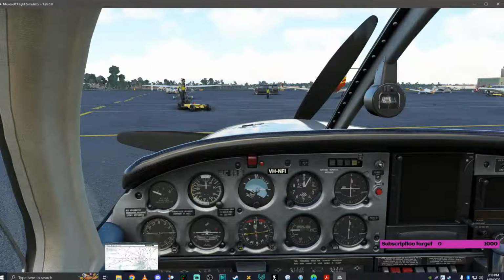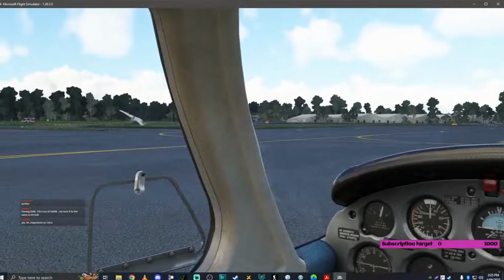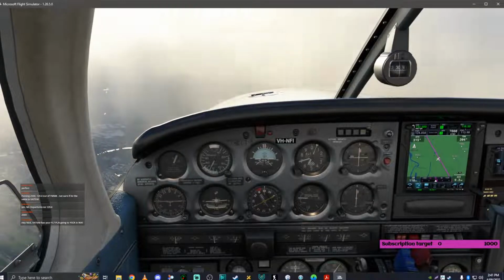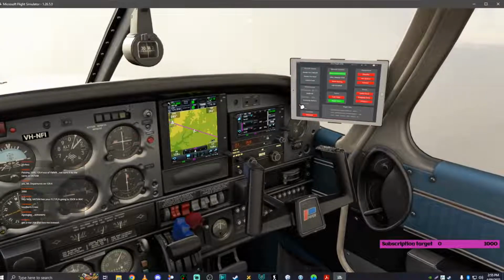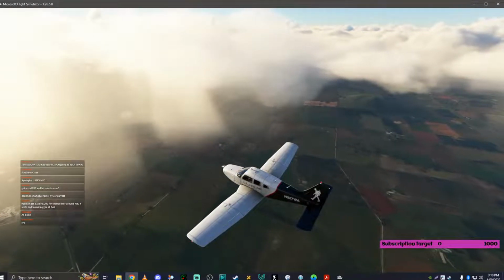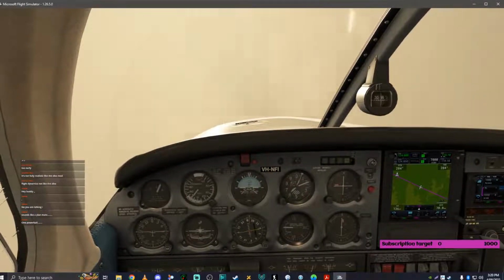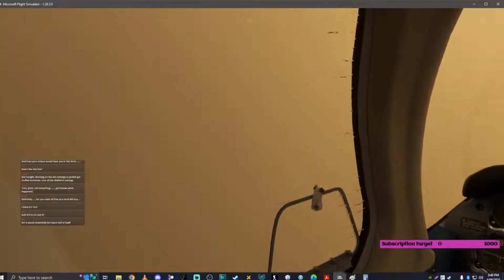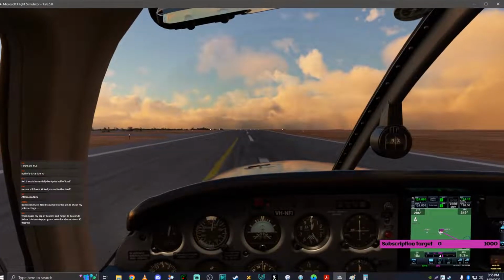Flying Moorabbin - Horsham